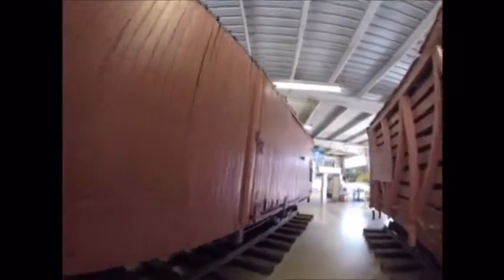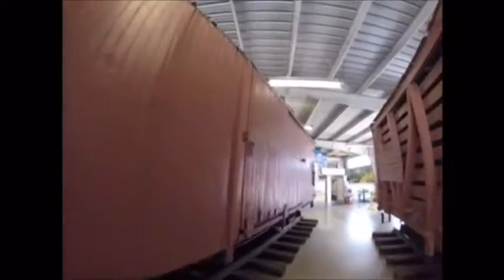_Travel Town Museum - Los Angeles, CA_ Episode 12 (Southern Pacific 1)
Travel Town Museum
Southern Pacific 1
_MLTG_